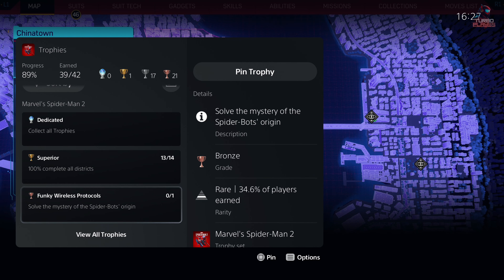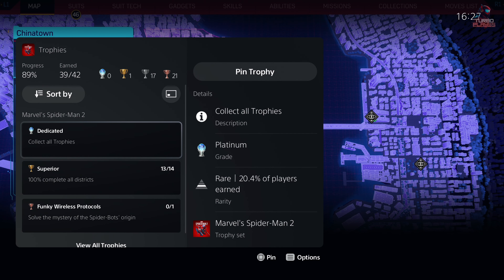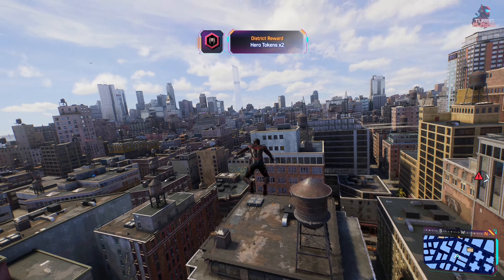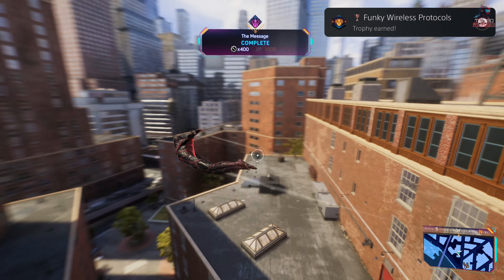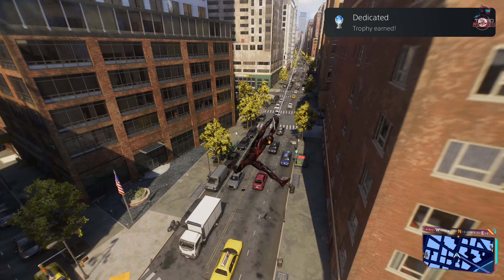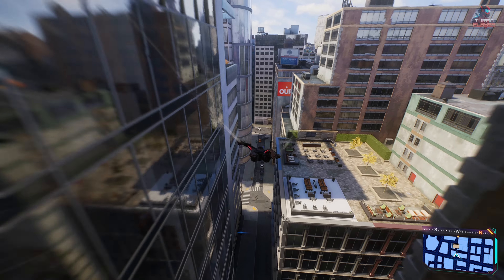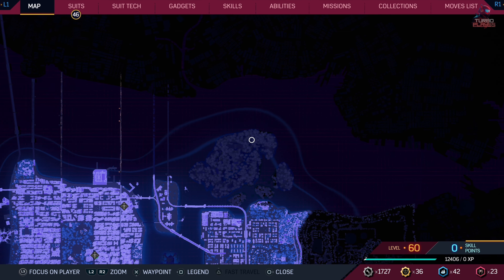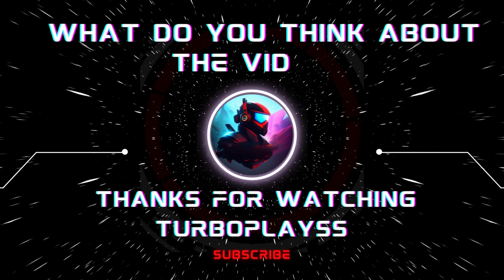Funkly Wireless Protocols Trophy Guide - Marvel's Spider-Man 2 *Must Watch* VERY EASY [4K 60FPS]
PS5 Spider-Man 2 (Marvel's Spider-Man 2) Walkthrough Gameplay Part 1 includes a Review and Full Gameplay Story Mission 1 for PlayStation 5 (PS5).

Marvel's Spider-Man 2 is an action-adventure game developed by Insomniac Games and published by Sony Interactive Entertainment. Based on the Marvel Comics character Spider-Man, it features a narrative inspired by the long-running comic book mythology while also deriving from various adaptations in other media. It is the third entry in the Marvel's Spider-Man series, acting as a sequel to Marvel's Spider-Man (2018) and Marvel's Spider-Man: Miles Morales (2020), centering on Peter Parker and Miles Morales. The Spider-Men, Peter Parker and Miles Morales, enter a new chapter in their lives as they balance their responsibilities as protectors of Marvel's New York.

Characters include: Spider-Man (Peter Parker), Spider-Man (Miles Morales), Mary-Jane (MJ), Venom, Kraven, Lizard, Sandman, Ganke Lee, Harry Osborn, Norman Osborn, Wraith, Mysterio, Mister Negative, Black Cat, J. Jonah Jameson, Rio Morales, Prowler and more!

Channel description / Information:

All of the gaming videos on my channel are my own work, which I either make myself or record as I play games. I then tweak the movies to improve the viewer experience and deliver the highest quality content. I also make unboxing videos and game reviews. I do not let the sharing or use of my stuff without my consent.

4AM